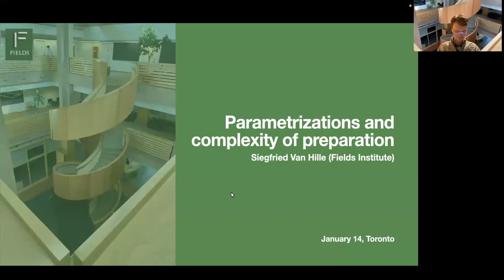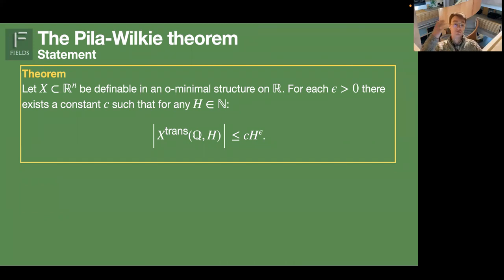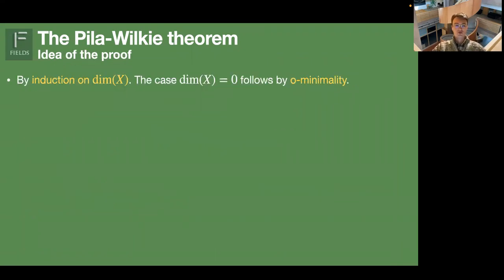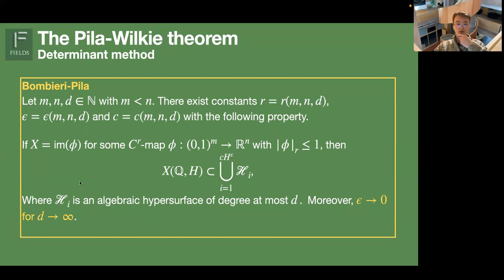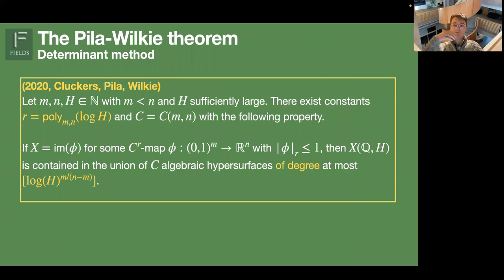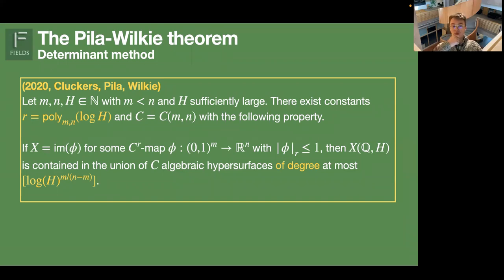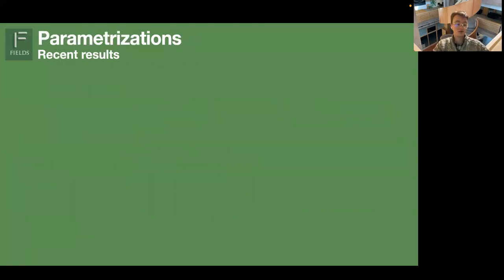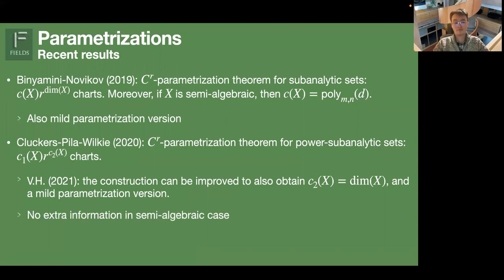Parametrizations and complexity of preparation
Siegfried Van Hille, The Fields Institute
Friday, January 14th, 2022
Thematic Program on Tame Geometry, Transseries and Applications to Analysis and Geometry